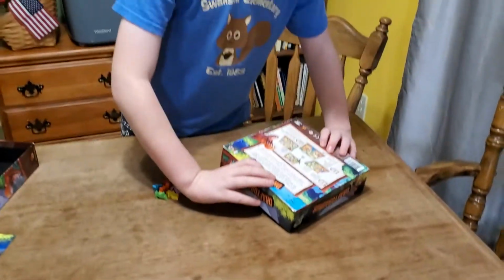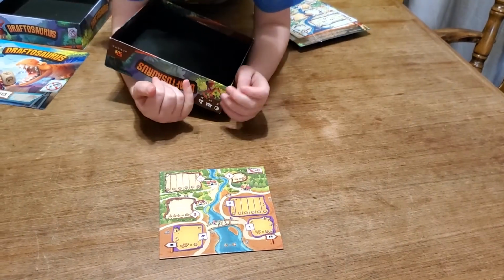Draftosaurus Review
Andrew's review of the game Draftosaurus